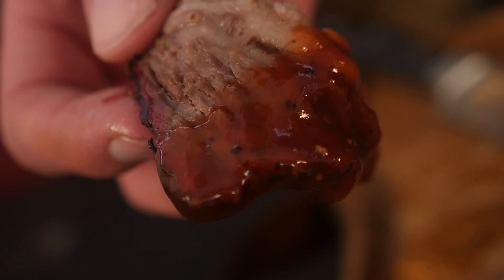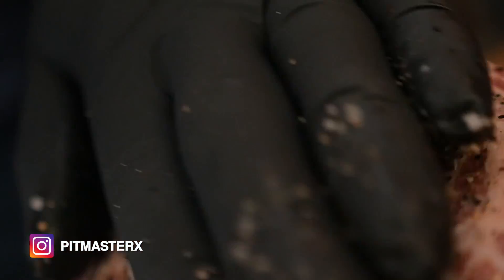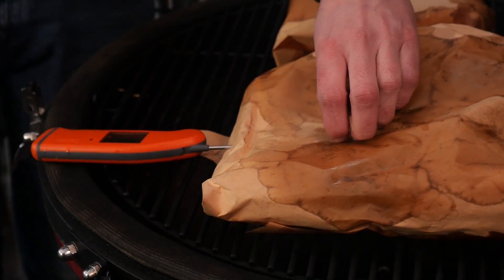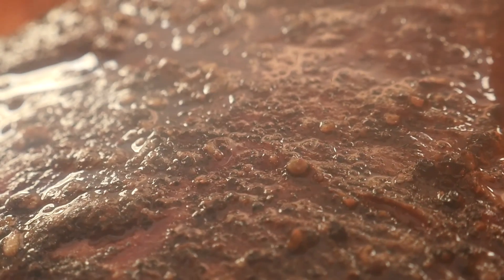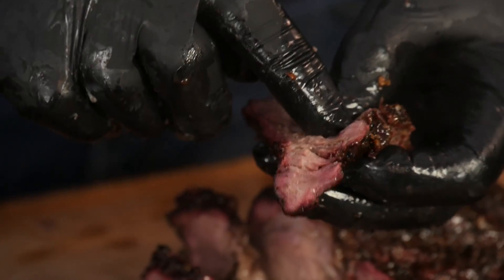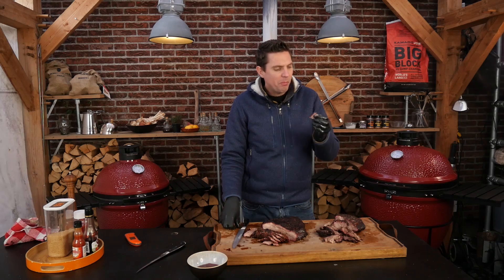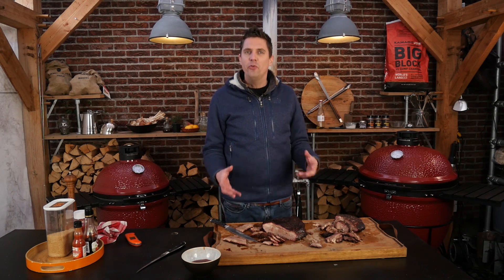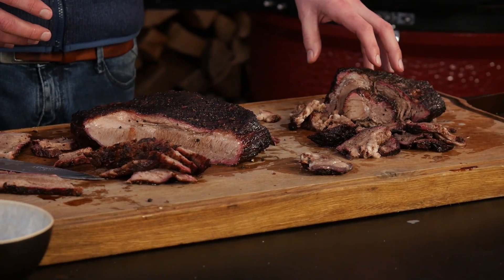Which is better ... Smoked Chuck or Brisket?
RANDOM 😋
(words that help you find this video)